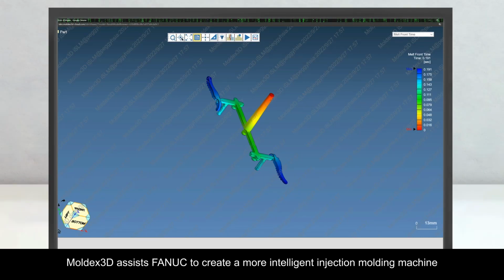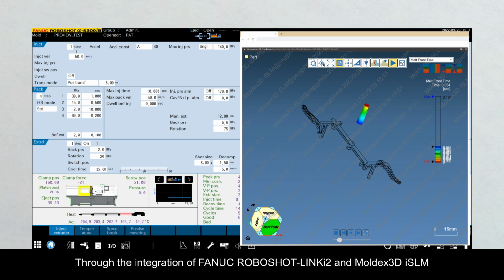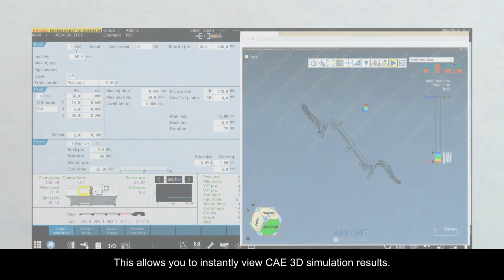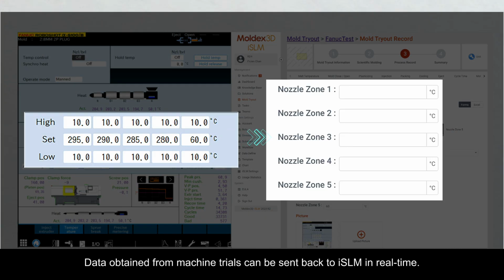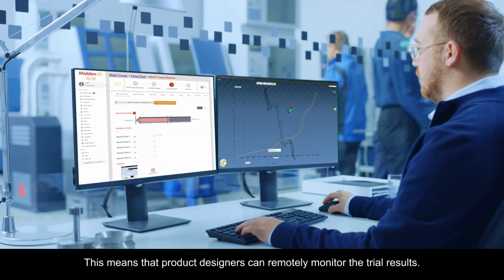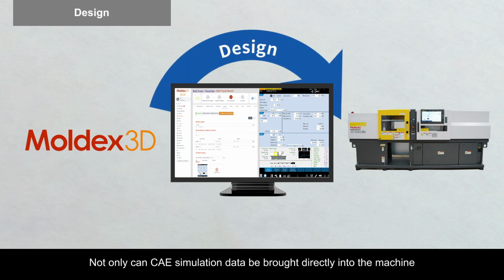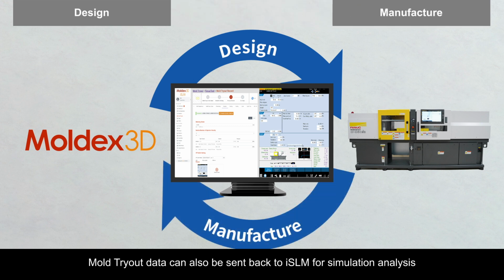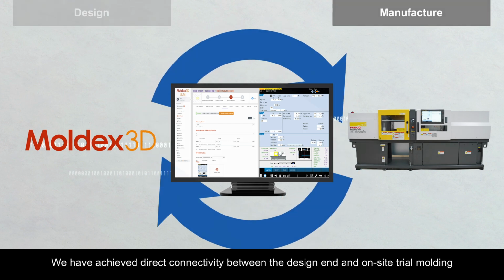FANUC - ROBOSHOT-LINKi2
Discover the power of the ROBOSHOT a-SIB series, integrating FANUC's ROBOSHOT-LINKi2 with Moldex3D's iSLM for real-time simulation results and seamless molding parameter transfer.